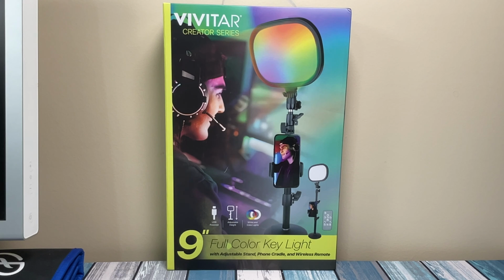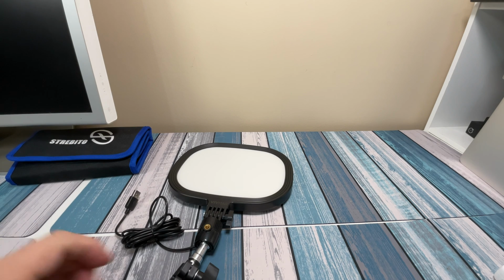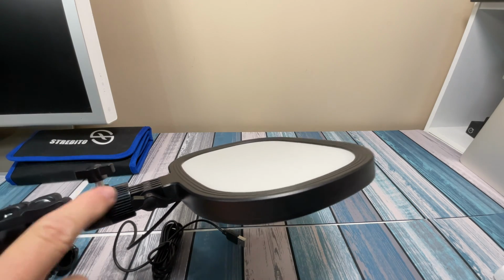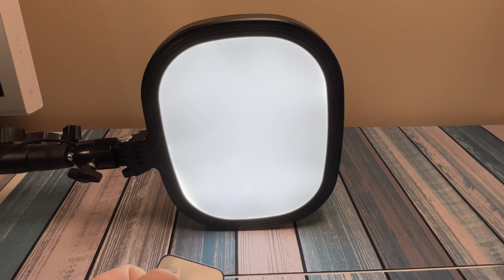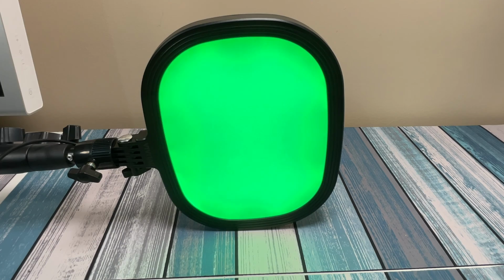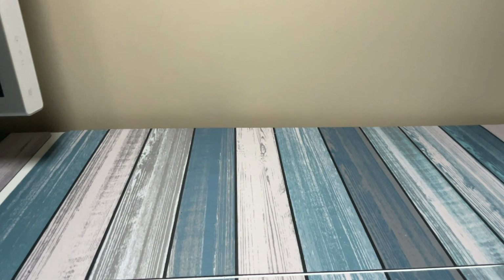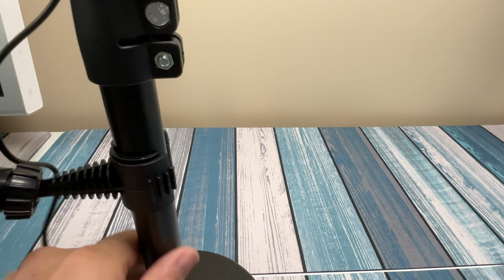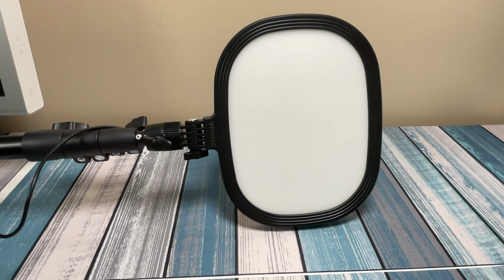Vivitar Creator Series 9" Full Color Key Light Review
In this video, we review the Vivitar Creator Series 9" Full Color Key Light and compare its features up against the Elgato Key Light Air.

Available at Walmart:

Here's another Elgato Key Light Alternative that has good reviews at a fraction of the price